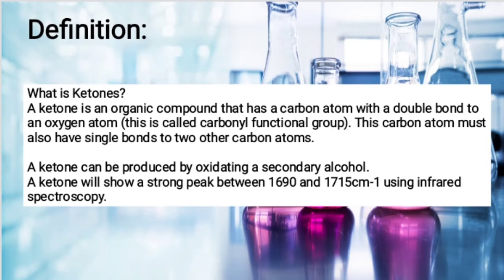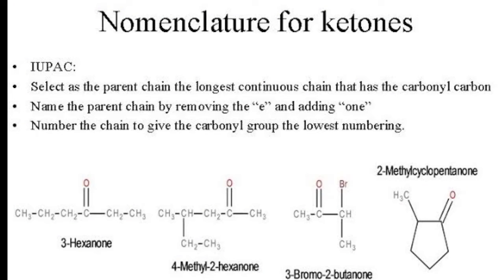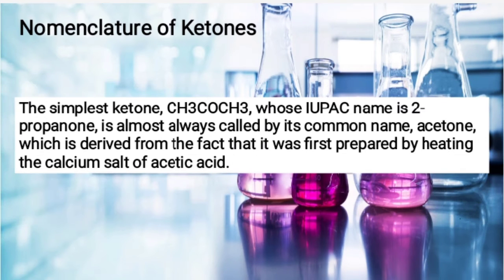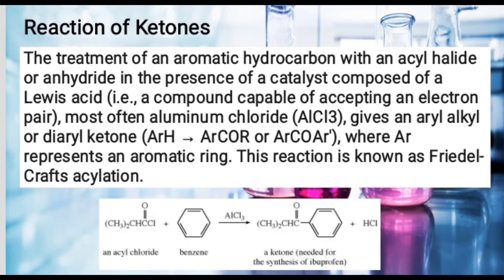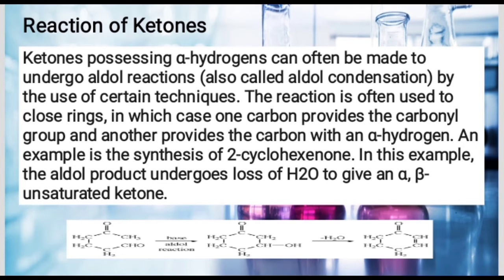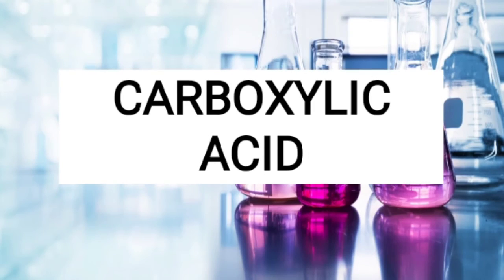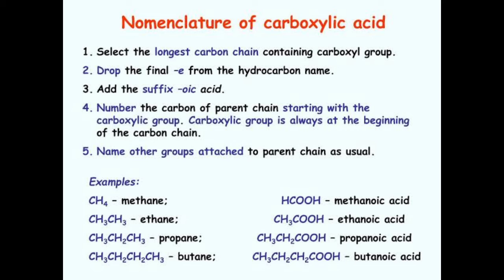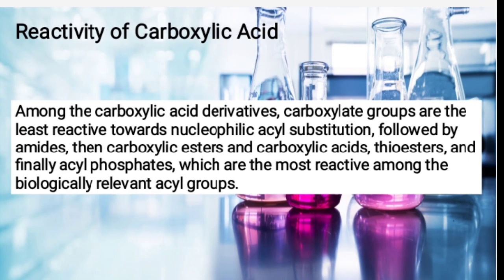ORGANIC CHEMISTRY - KETONES AND CARBOXYLIC ACID